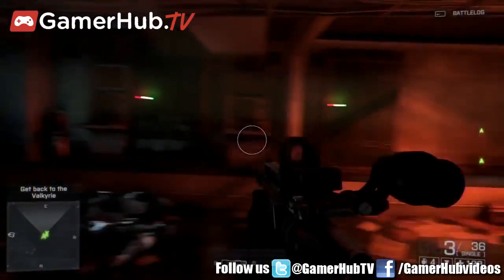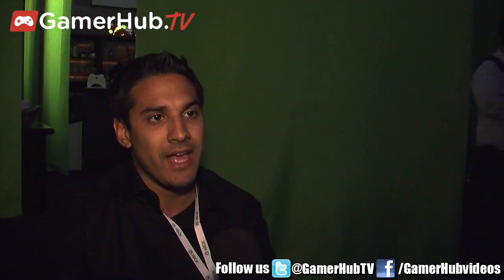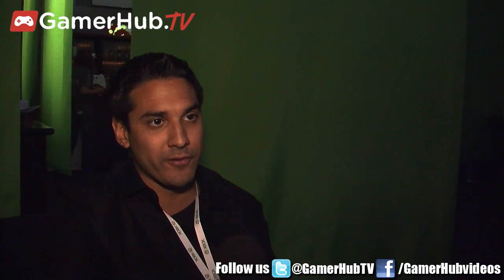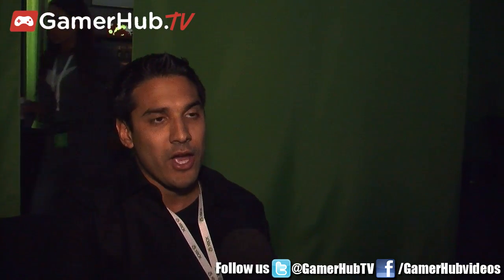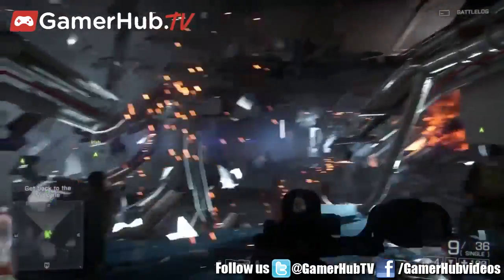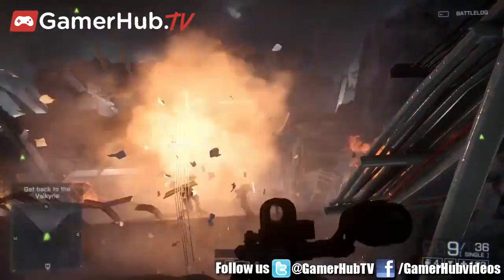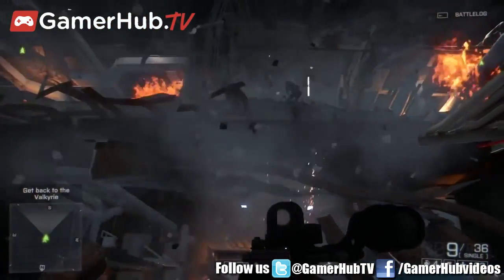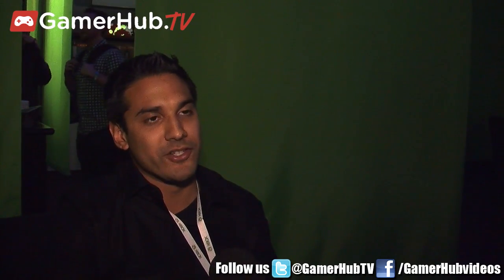Battlefield 4 Preview Interview At Comic Con 2013 - Gamerhubtv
Electronic Arts' Jayme Figueroa details the latest information about the DICE first-person shooter Battlefield 4 in this exclusive interview from San Diego Comic Con.